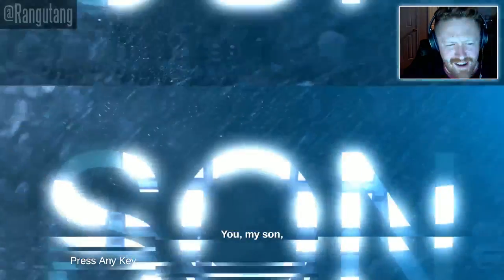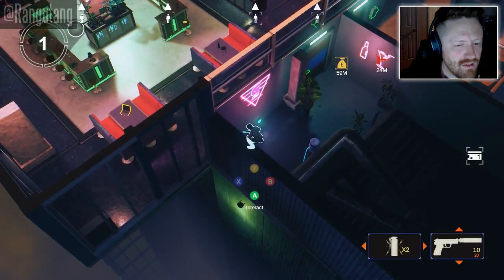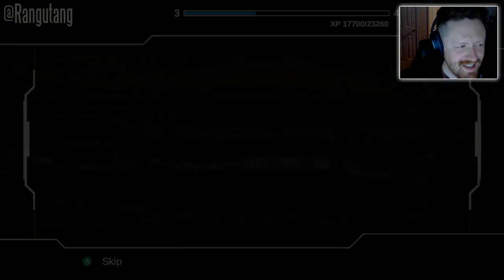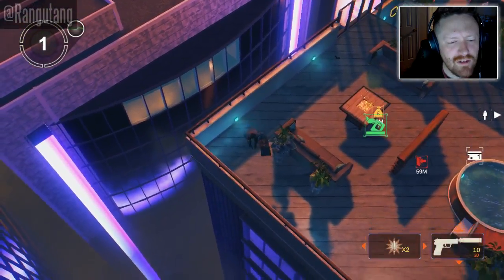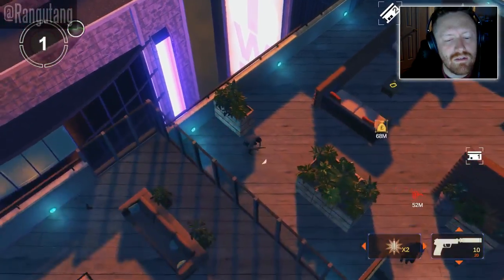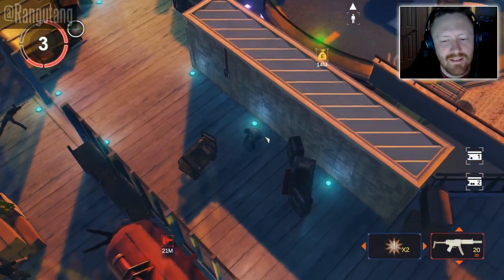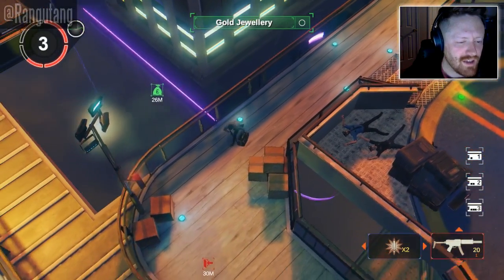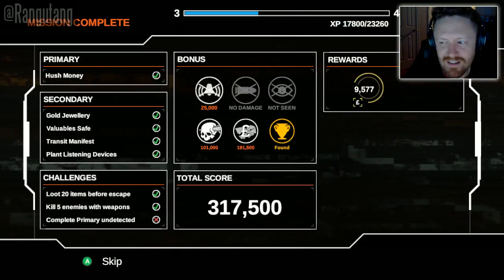Filthy Lucre — Solving Problems with Body Bags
Geoffrey plays an indie Hitman-like heist game called Filthy Lucre, which makes some clever decisions to skip over expensive problems, and just deliver a simple, straightforward guard-outsmarting experience.